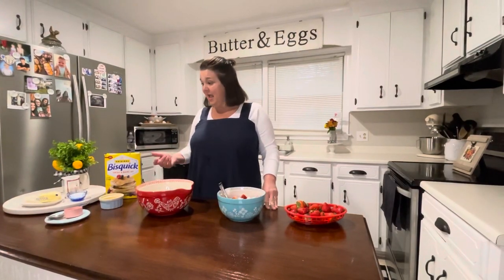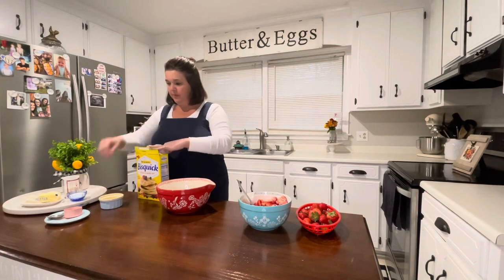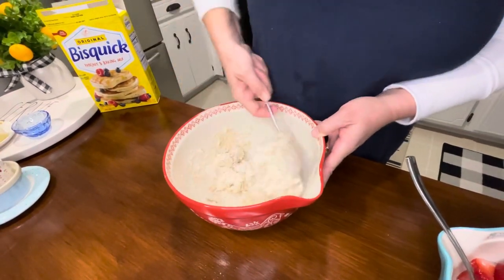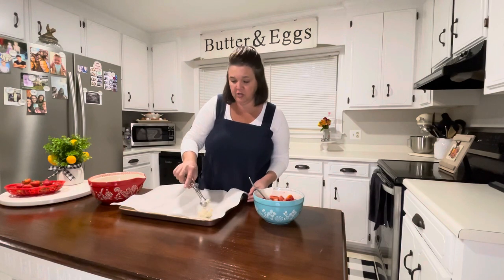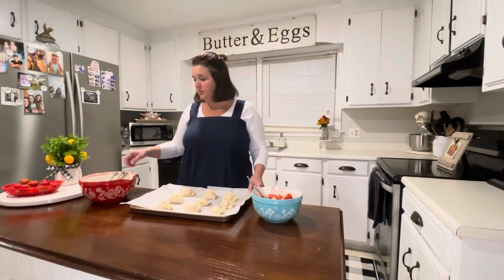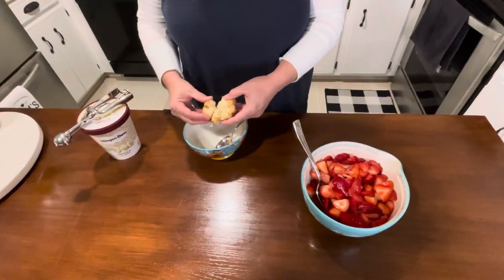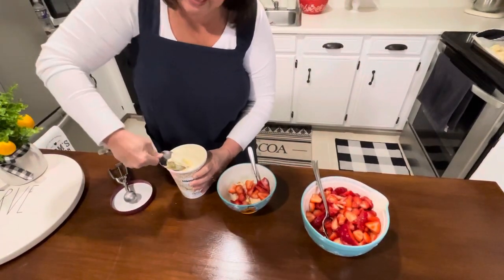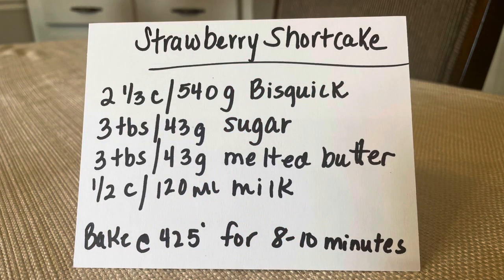Four ingredient strawberry shortcakes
The easiest and yummy, biscuity shortcakes are the perfect pair for fresh sliced strawberries!!

You will need:

2 1/3 c/ 540 g Bisquick
3 tbs/ 43 g sugar
3 tbs / 43 g melted butter
1/2 c/ 120 ml milk

Mix together and bake in 425° oven for 8 to 10 minutes.  Enjoy!!